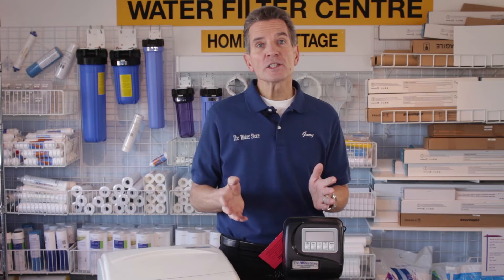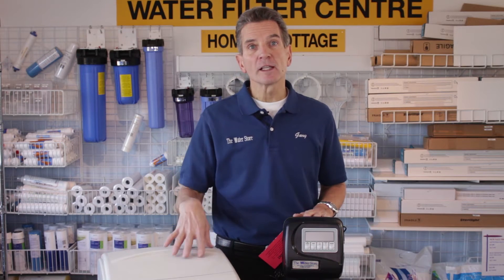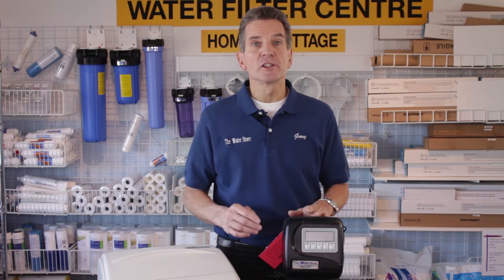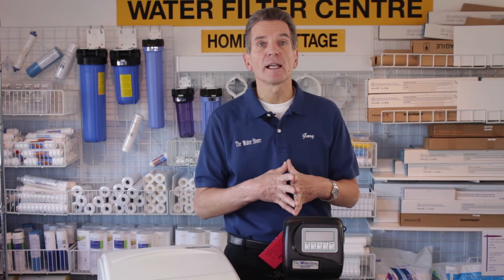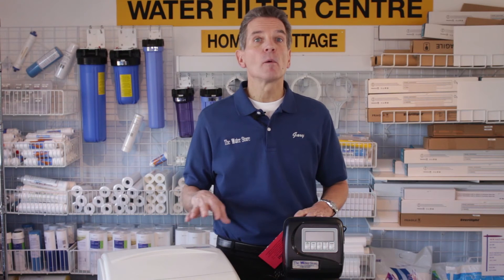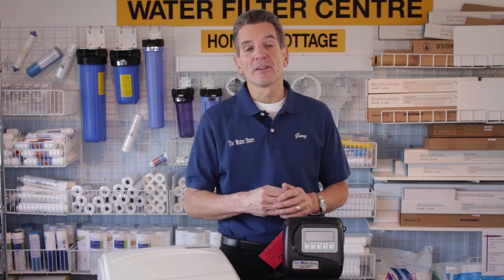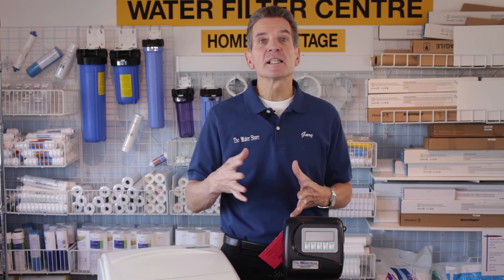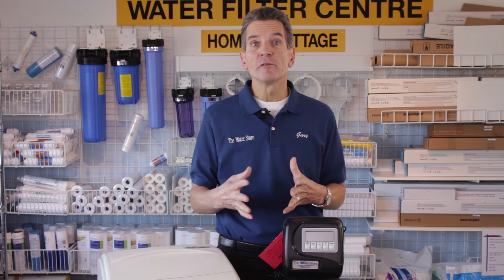Water Softener Installation Part 1 Where to Install WaterBoss and Clack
No matter which type of water softener you install the first step is knowing where to install it.  We need to keep in mind that the water softener will need to connect to your plumbing at a point where it softens all of the hot and cold water in your home.  You will need access in the future to be able to add salt and it will need to be connected to a drain and an electrical outlet.  Also, if you are installing multiple pieces of water treatment equipment you need to plan the order of the water flow through the equipment.  This video/blog post has more info on that topic.
Check out where the water comes into your home, usually located in a utility room and often near your hot water tank.  If you're on a municipal water system there will usually be a pipe coming from the floor with a water meter on it.  If you are using well water you'll have a pressure tank in your home, look for the pipe that leaves that pressure tank and supplies water to your home.  Follow that pipe and look for where it branches off toward your hot water heater and other lines, you'll want to connect your water softener before it branches off so all water lines down stream will be softened.  Make a note as to what size and type of plumbing you have as you may need to purchase some fittings to connect to the water softener.
You'll also want to consider the plumbing to your outside faucet and lawn irrigation systems.  For lawn watering it is usually best practise to use untreated (bypassed) water.  If you want softened water for stain free and much easier car or boat washing it's best to have those water lines treated.
Check where you'll connect to the drain.  When a water softener regenerates it will flush anywhere from 14 to 60 gallons of water down the drain and wherever you connect needs to be able to handle that much water and not freeze in the winter.  A floor drain is usually the most convenient drainage location but there are many other options available.  You can plumb it overhead into an ABS pipe or run it into a laundry sink, just be sure that you comply with local plumbing codes which usually require you to maintain an air gap.  Make sure wherever you connect the drain that it is secure at both ends.
Lastly you will need to be located near a standard household 110 volt electrical outlet.

Please comment or ask questions below.